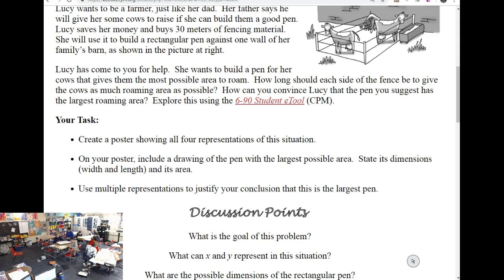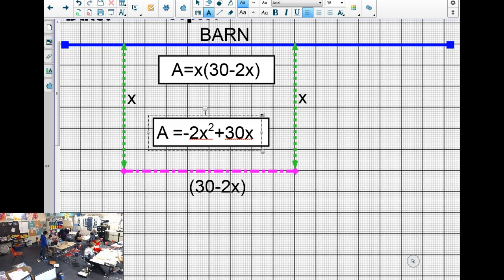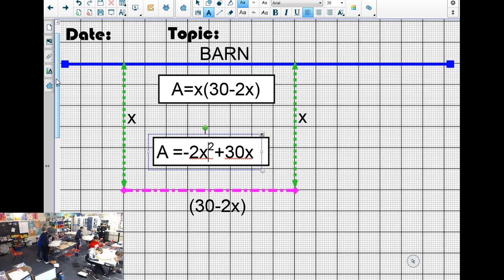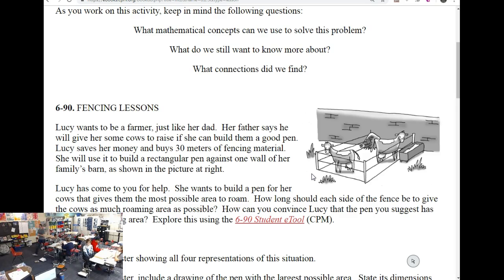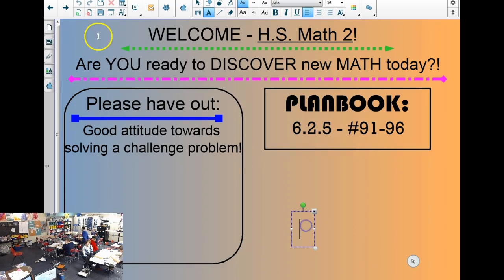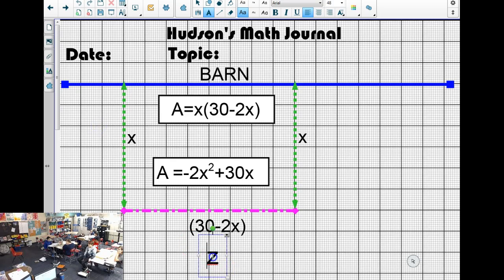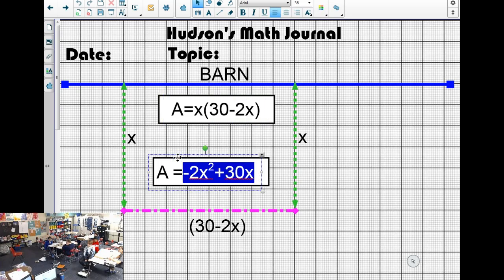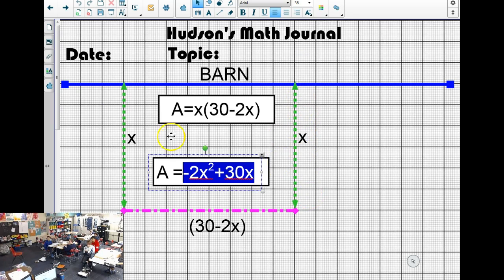1.9.19 - Lab over Maximizing Area with Given Perimeter